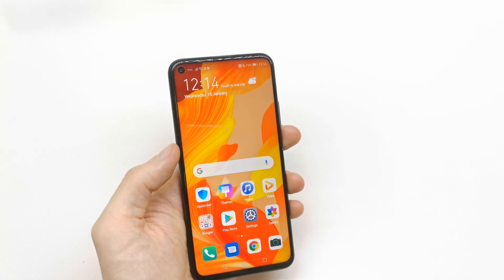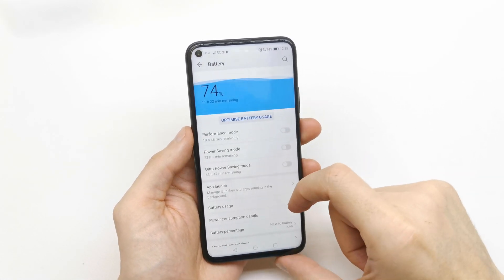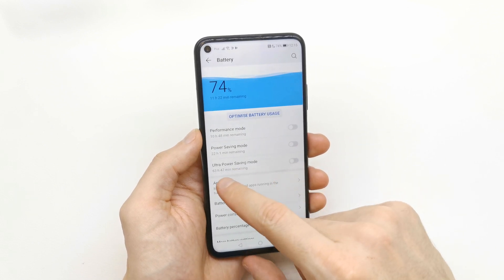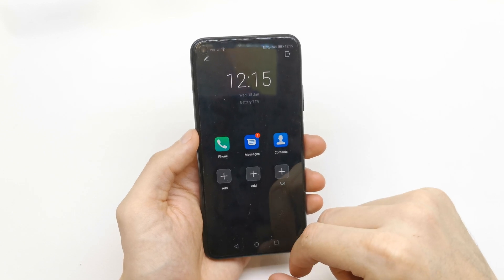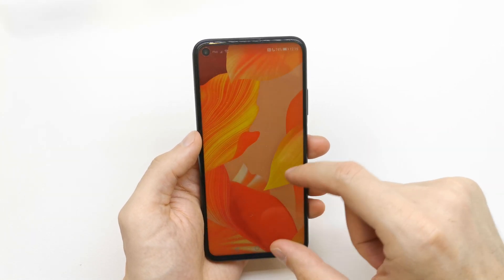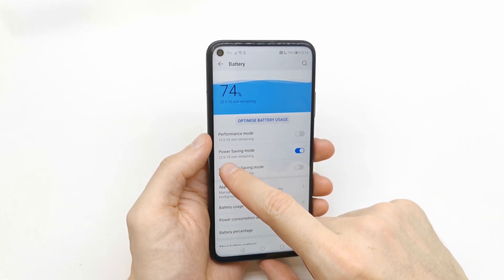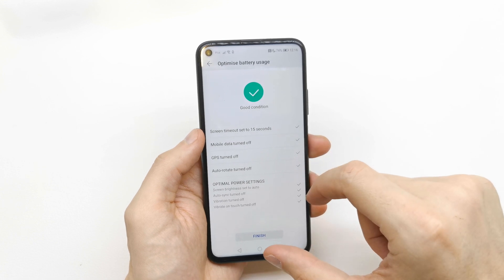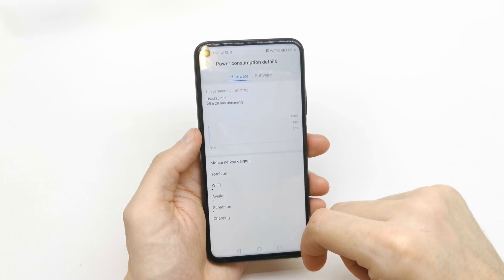How to TURN ON Power Saver in HUAWEI Nova 5T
Have you ever forgot to recharge your phone before going out? Now we’ve got a solution for your HUAWEI Nova 5T. Let’s find out how to get into power saving mode and give your battery some extra minutes. Power saver will let you work on your device longer and will save battery until you’ll have a chance to refill it.

How to save power in HUAWEI Nova 5T? How to activate battery saver in HUAWEI Nova 5T? How to enable Battery Saver HUAWEI Nova 5T? How to enable Low Power Solution in HUAWEI Nova 5T? How to use Power Saving Mode in HUAWEI Nova 5T?